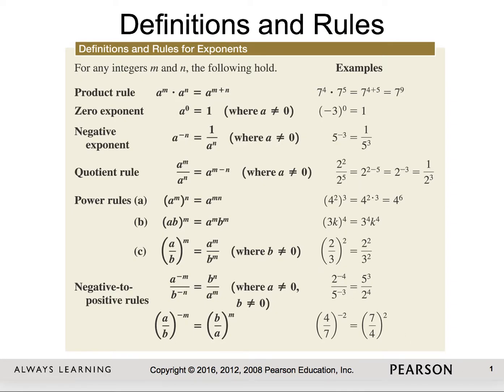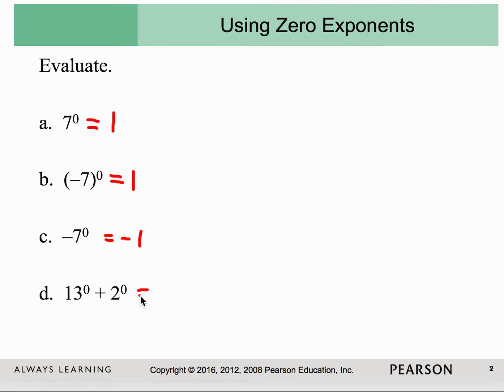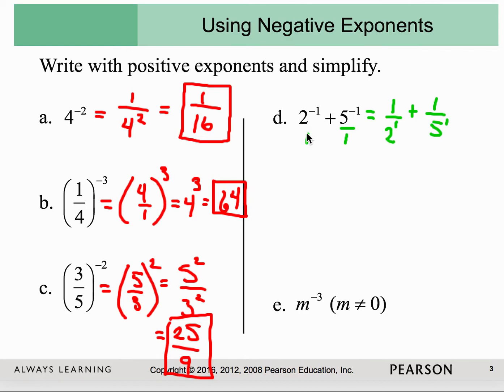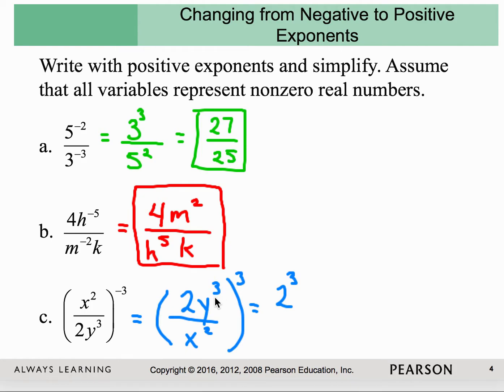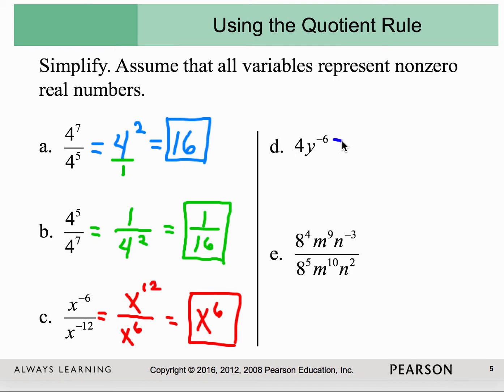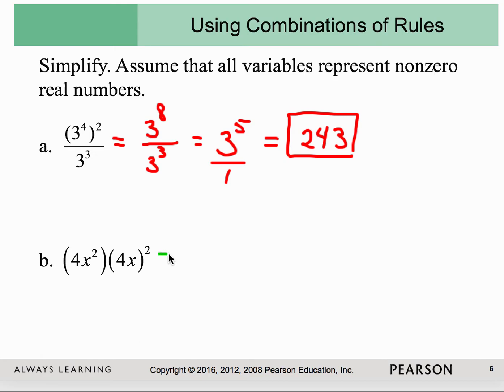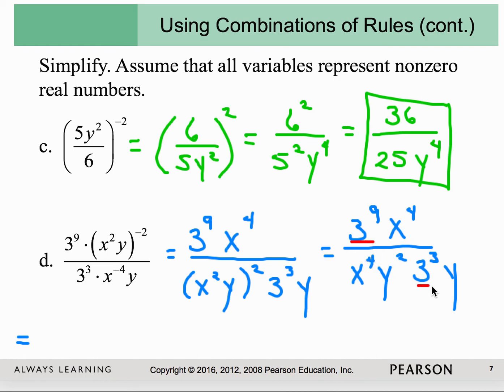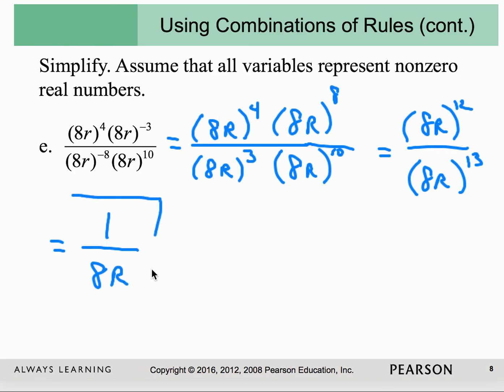0314 Chapter 4 2 video